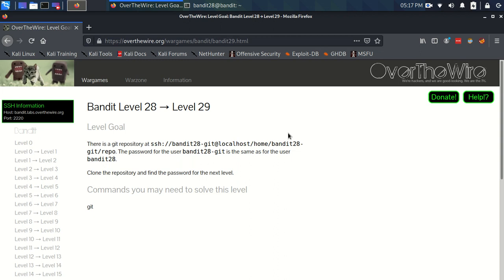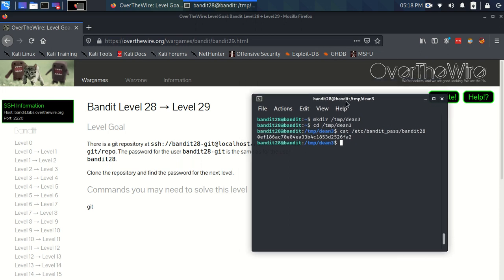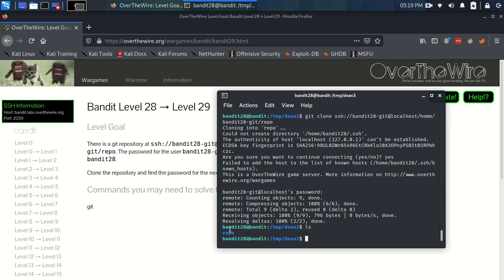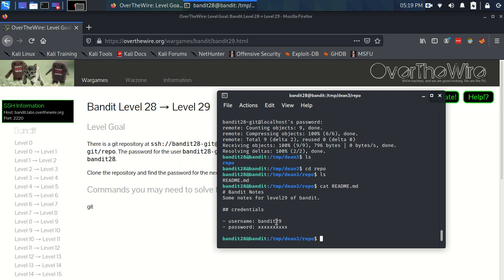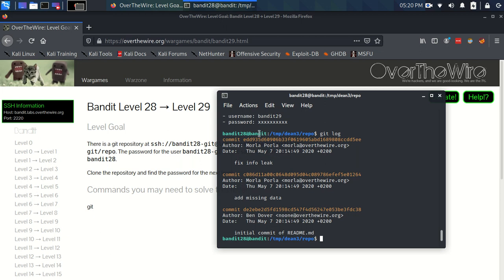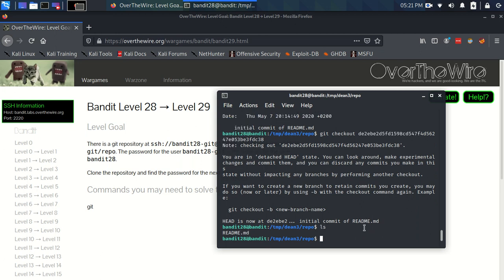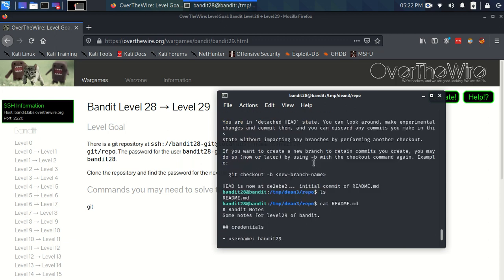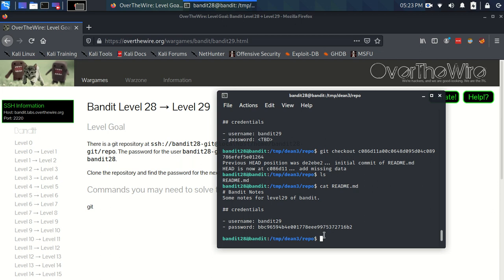OverTheWire Bandit Level 28 - Level 29